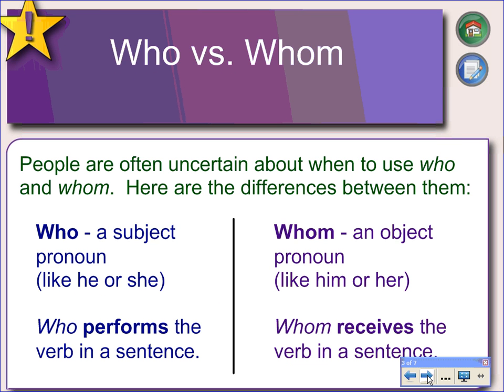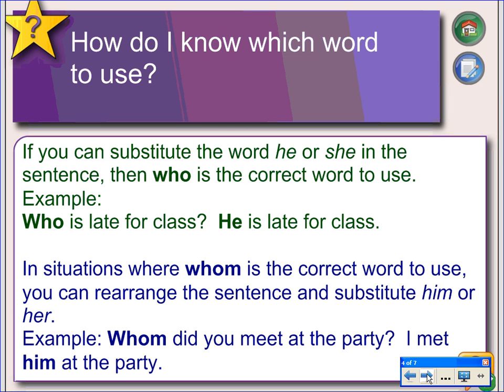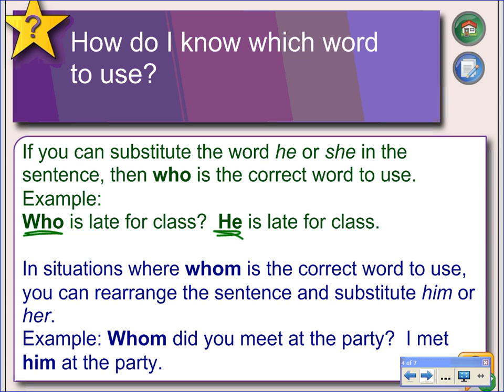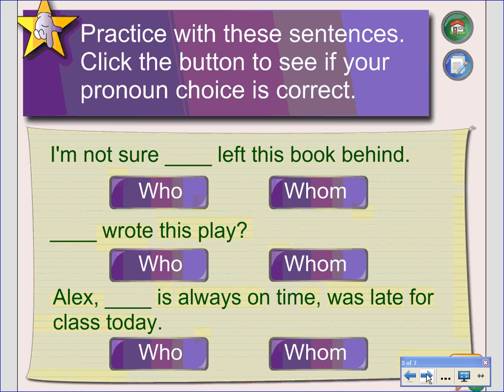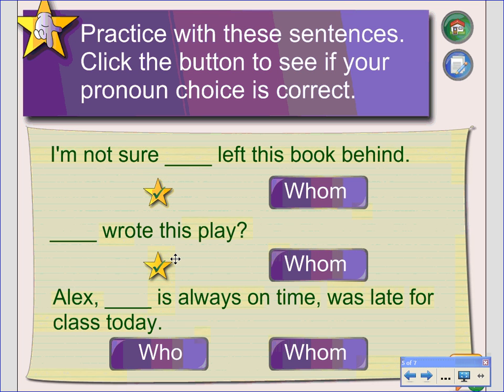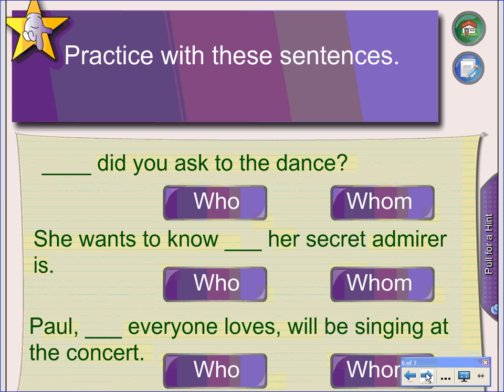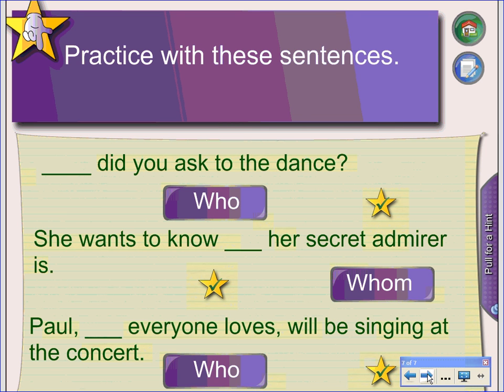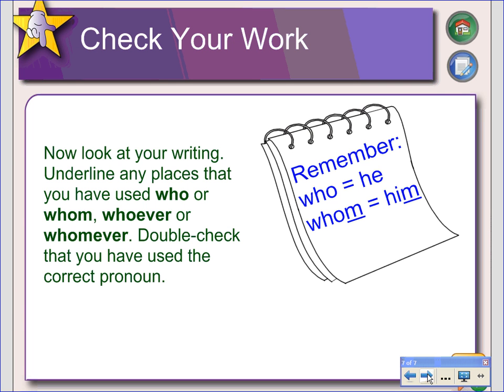Using Who and Whom Correctly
Still don't know when to use who vs. whom? This handy dandy video will eliminate your confusion once and (hopefully) for all!